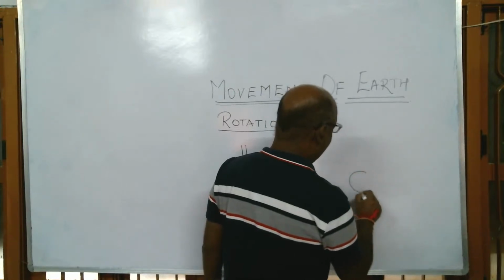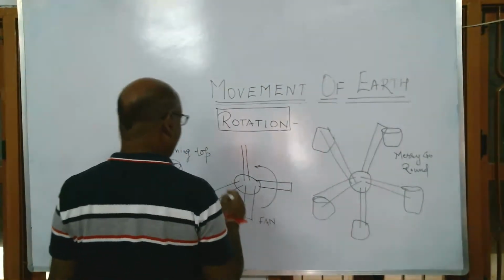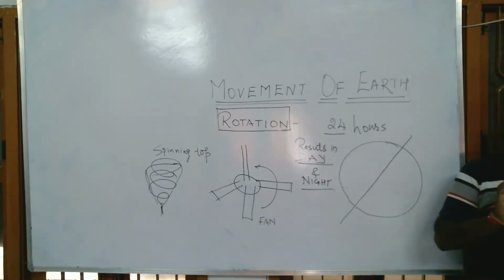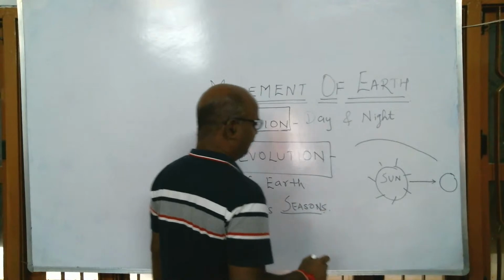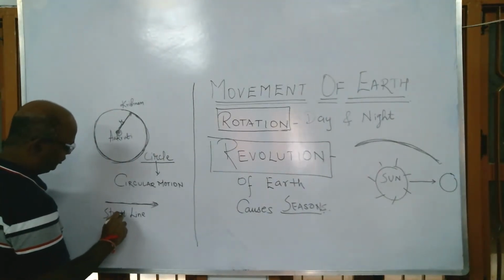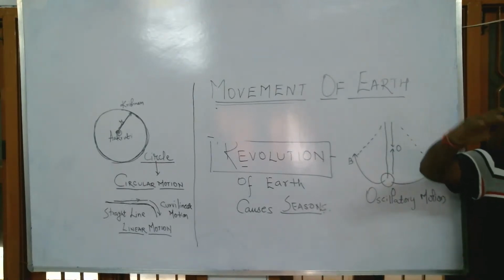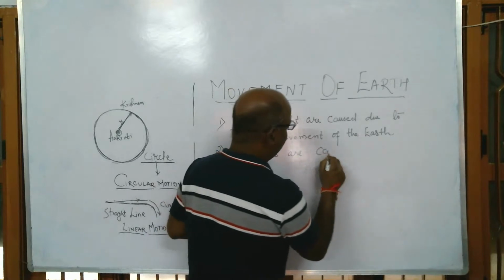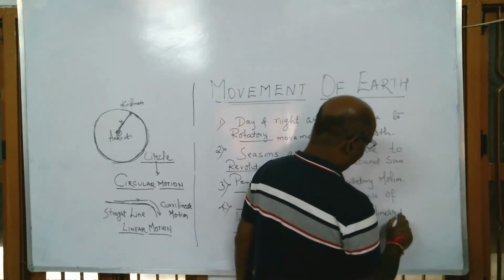std . 4. lesson -Movement of the EARTH date-7/10/21